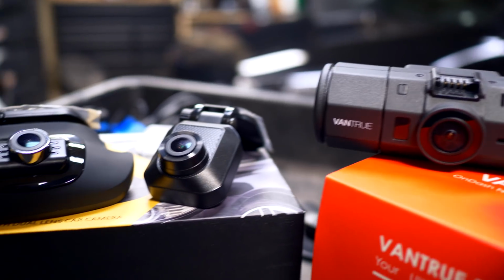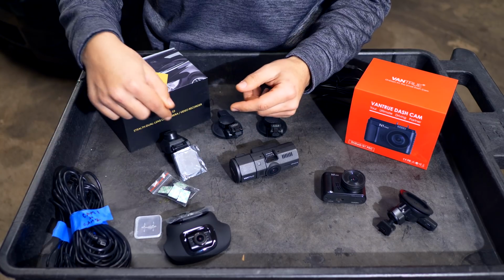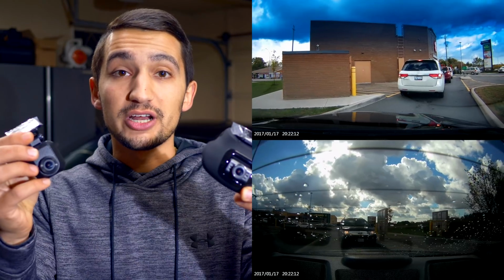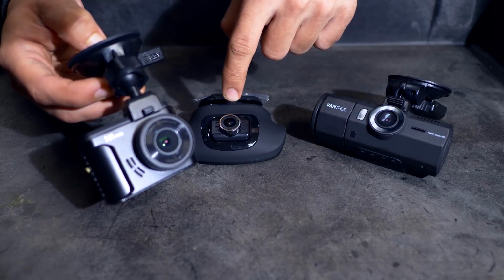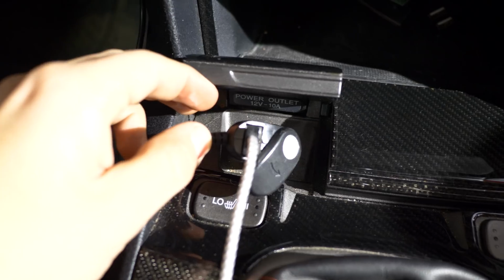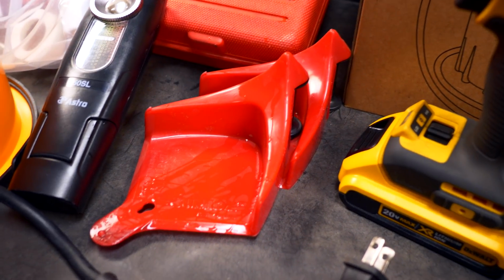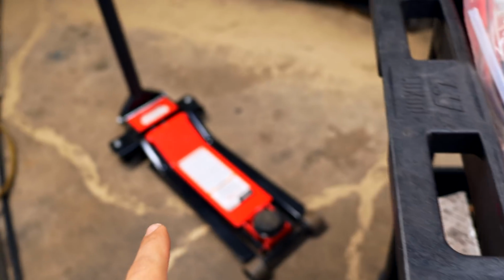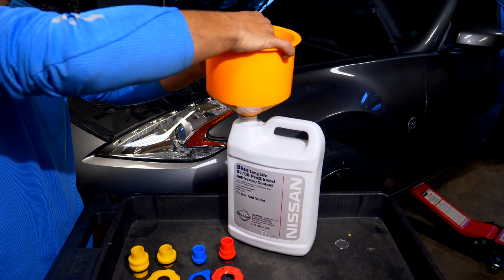FINALLY!! A Good Cheap Dashcam...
If you search up ‘dashcam’ on Amazon, you will get a huge variety of cameras that range from $70-300. It is difficult to decipher which of them are good, and which aren’t. You will be taking a risk buying ANY of them, unless you can see good reviews from people who have tried them out. I’ve put a few dashcam videos out for you guys and I’ve gotten many replies about finding a good inexpensive camera. THE WAIT IS NO MORE.. Coming in at just $80, I’ve got one for you!

Just like how LED headlights can be equipped with junk LED chips, dash cameras can have the same thing happen to them. This little $80 dash cam is THAT good because of the sensor that is built into this unit. The Sony sensor makes that much of a difference between the other no-namer “1080p” cameras. I’ll be covering that LED headlights again at some point, but for now, let’s get into it!! What do you guys think? For $80, would you buy one?

YOU CAN SEND ME STUFF HERE 👇
MILAN MASTRACCI
FONTHILL, ONTARIO, CANADA
L0S 1E3